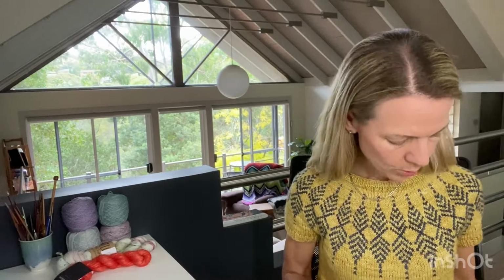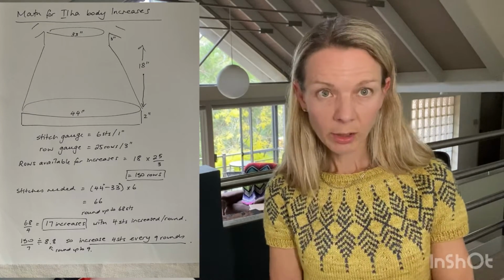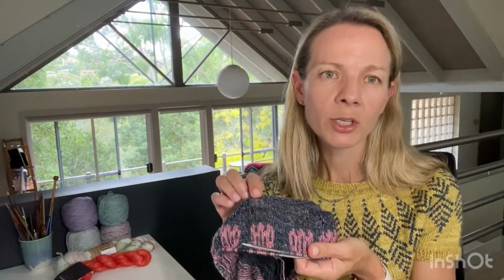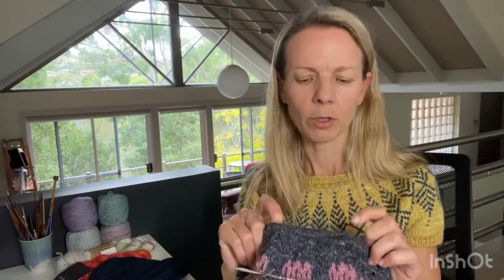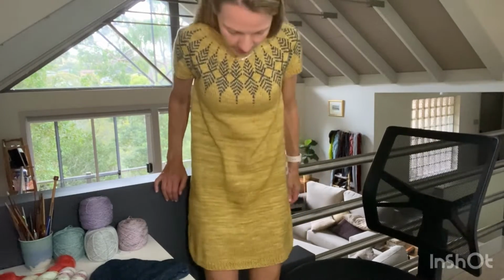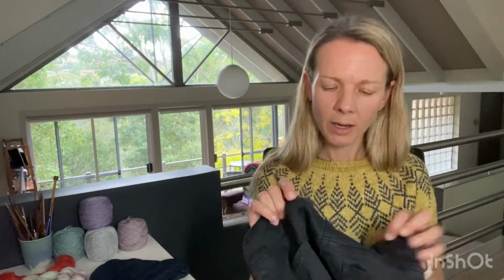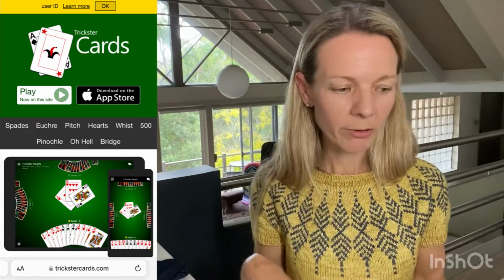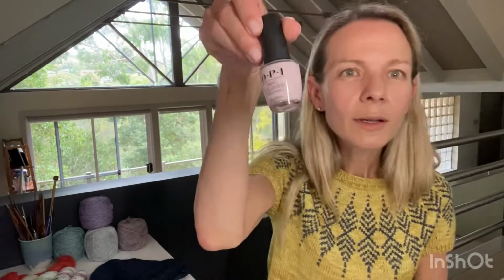Episode 4: Mostly Knitting Podcast - No FOs but lots of WIPs and Celosias by Jennifer Steingass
In this video, I show 4 Works in Progress, 3 knitting plans and 1 previous finished object, the dress i am wearing.

WIPS:
Ilha by Orlane Sucche using Woolen Rabbit Airy in the Myrtle colorway

Gusset Heel Socks by Wendy Johnson using Coop Knits Socks Yeah! in Ruby

Misurina by Caitlin Hunter - I am using Tosh Merino Light in Charcoal and Hedgehog Fibers Skinny Singles in Damask

Musselburgh by Ysolda Teague - I am using Tosh Merino Light in Ursa Major gradient set

PLANS:
Ranunculus by Midori Hirose
I plan to use the Julie Asselin Mohair Silk in Clementine
Ihla again
I plan to use Life in the Long Grass Merino Linen Singles in Chirp
Ebb Dress by Olga Buraya-Kefelian
I plan to use some Dingo Dyeworks yarn but i need to purchase a few more colours - hoping to get some Skein Sisters Fabulous Sock yarn that plays well with these colours

FO from the Vault:
Celosias by Jennifer Steingass using Madelinetosh Sport in Winter Wheat and Madelinetosh MCN Sport in Stovepipe

Sewing:
Carolyn Pajamas by Closet Core Patterns

Endcard sweater:
Sorrel by Wool & Pine

I am @tashbalaz on ravelry and Instagram